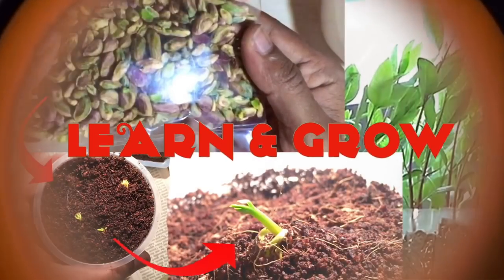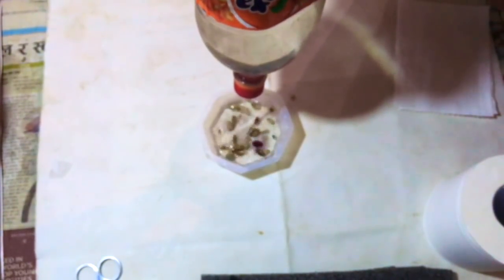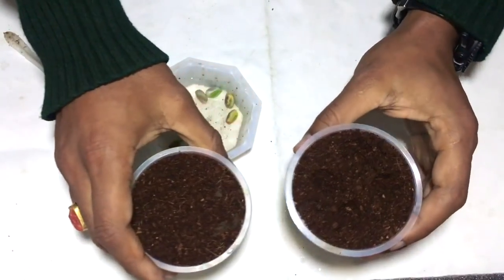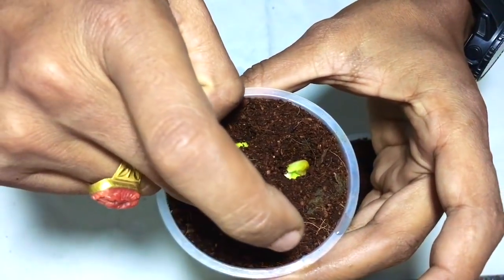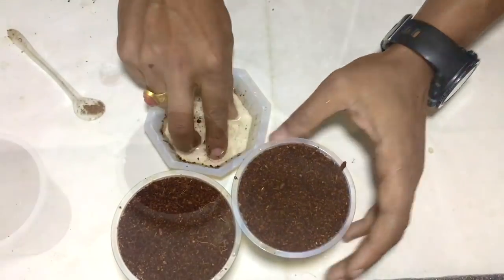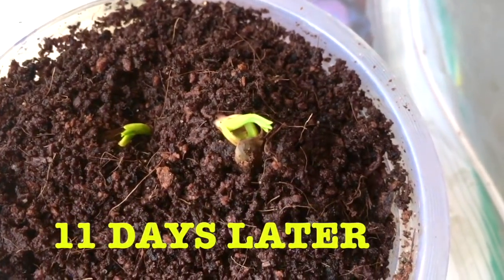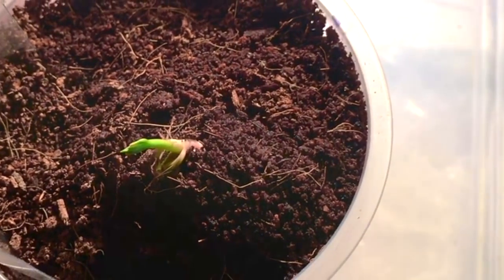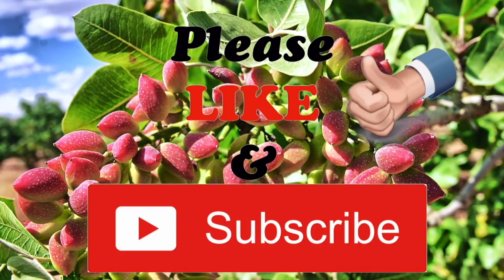how to grow pistachio plant form grocery pistachio at home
This video will help you to grow a pistachio plant at your home step by steps in a easy way. I have tried this method and got succeeded in this way. Here this will surely help to grow your pistachio plant.